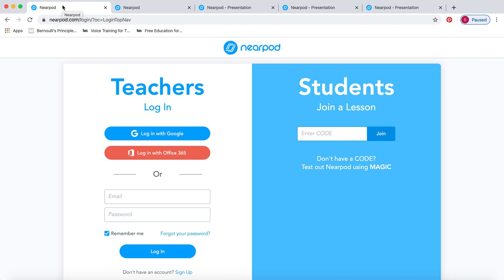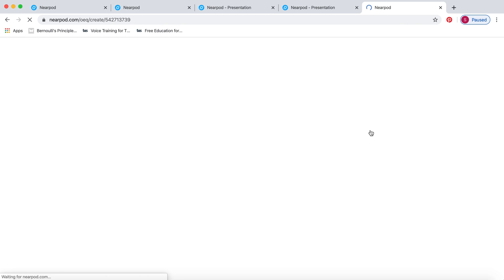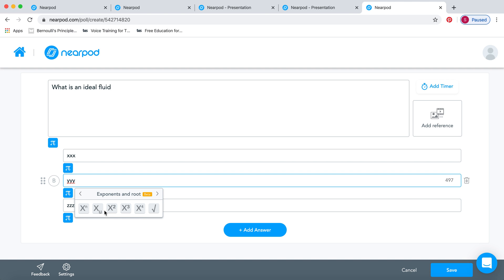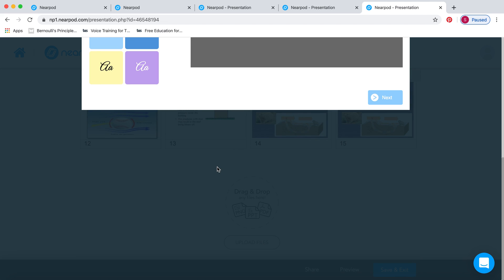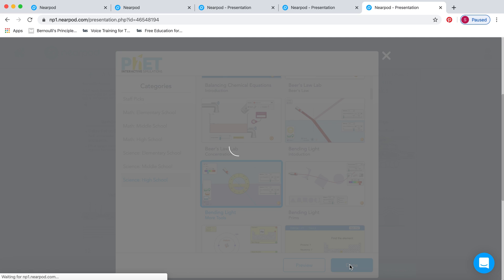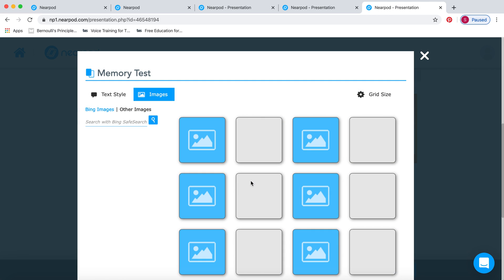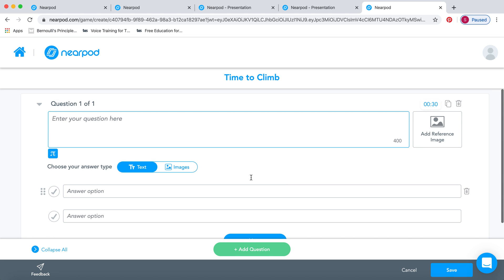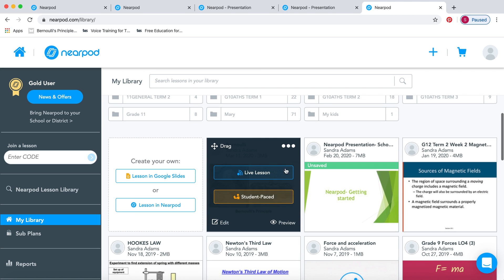Learn how to teach with NEARPOD in 10mins (support for teachers due to school closure COVID-19)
Advice from a teacher for other teachers.
For teachers having to teach online due to COVID-19; an introduction to Nearpod and how to create a lesson;
There are Ready made lessons available for you to adapt and edit but I have shown you how to make your own!